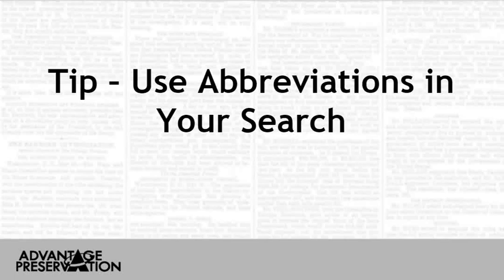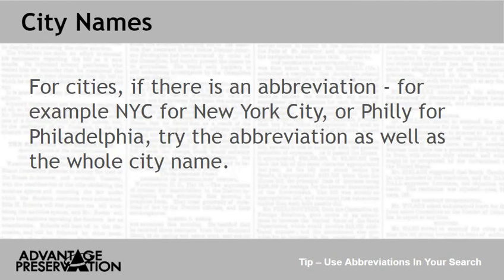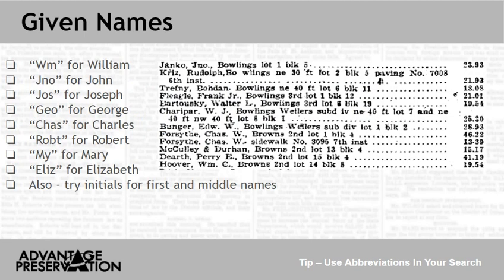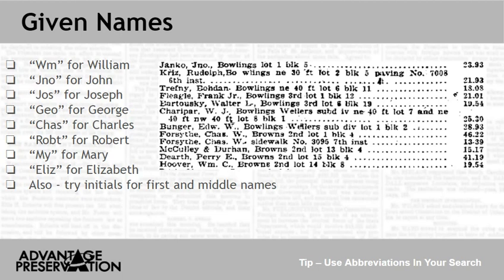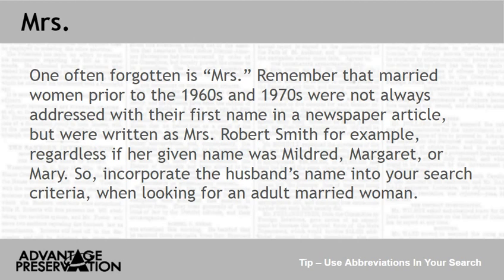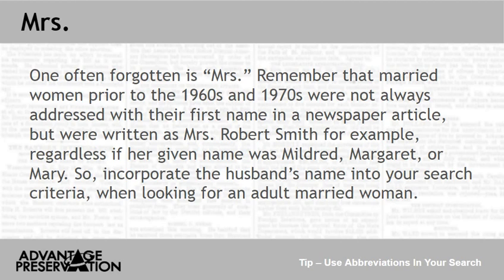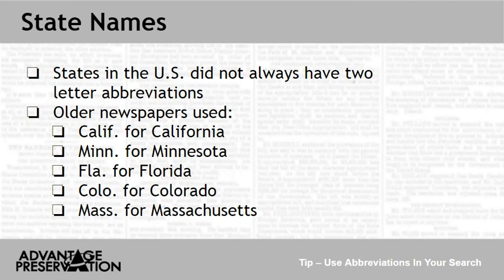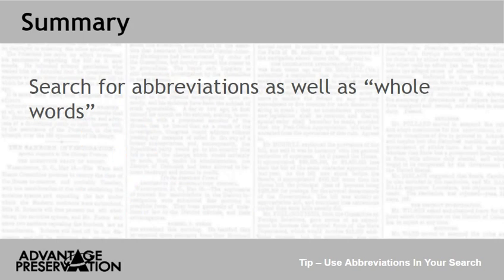Use Abbreviations in Your Search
In older historic newspapers, abbreviations were used to save space. Abbreviations were used to shorten many words, so searching for an abbreviation as well as the “whole word” will provide you with many more relevant search results